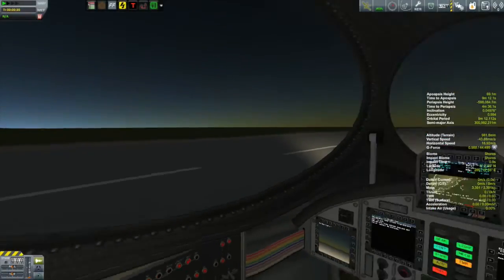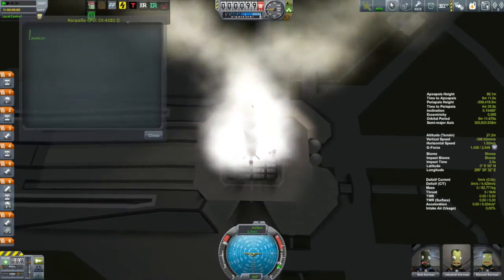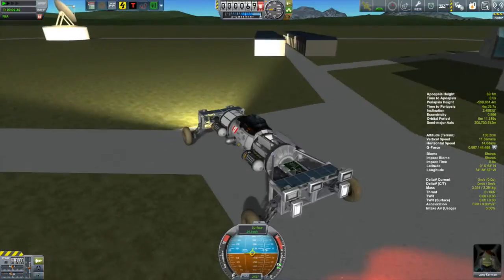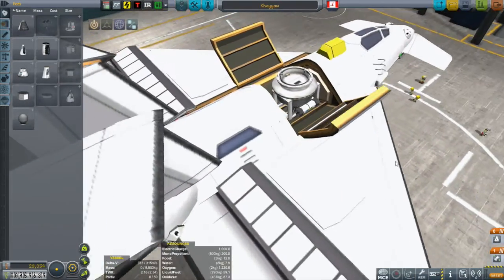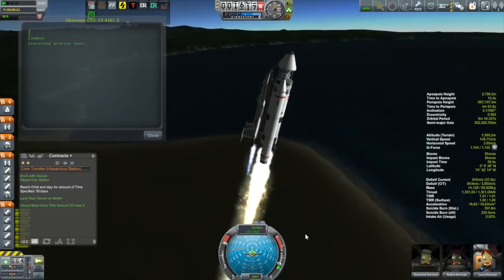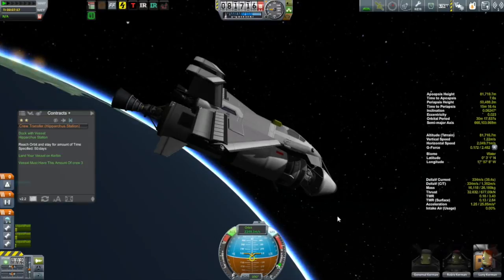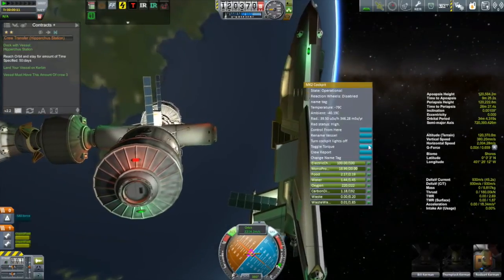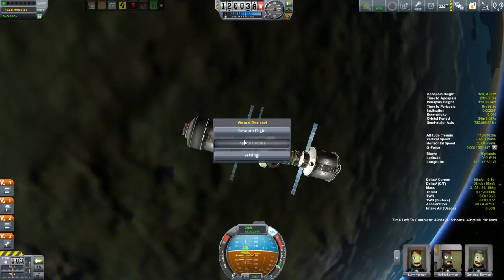KSP Beta Career: Episode 19 - Space Shuttle Ghost Ship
Days 290 to 295: What should have been a fairly routine mission for our first space shuttle goes eerily wrong, forcing the crew to abandon ship.  Before all that, I do take the time to talk about designing a space shuttle.  I also included some of my failed tests of a future manned Munar vehicle.